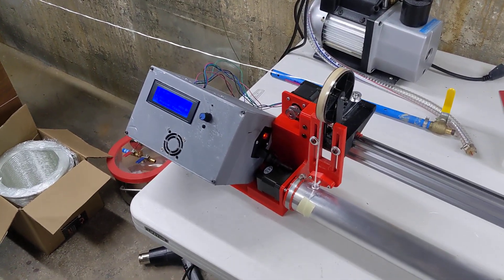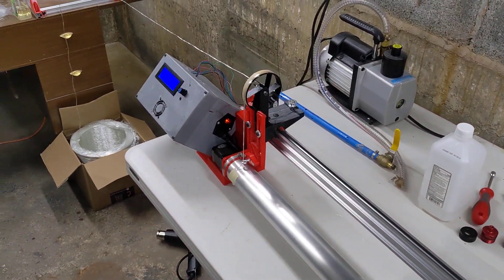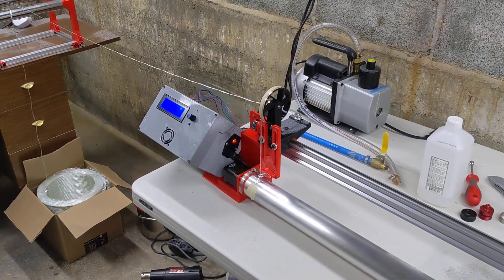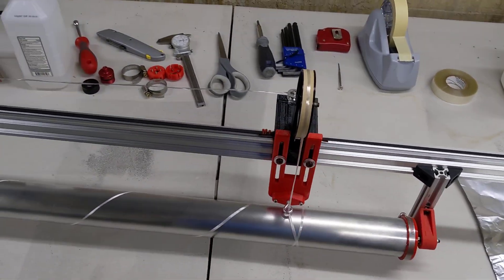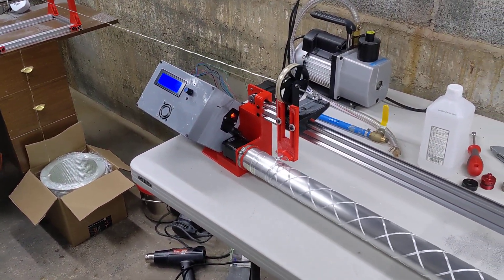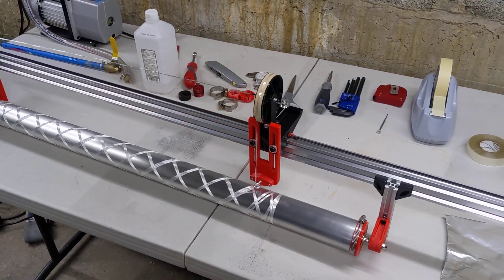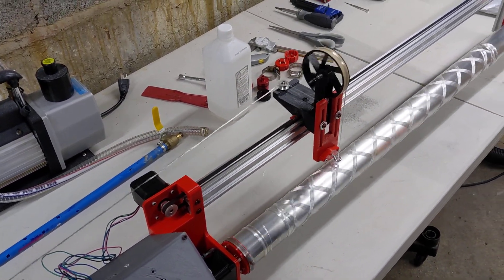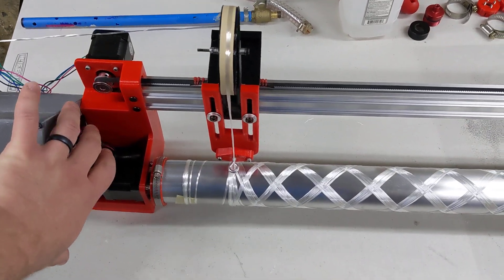Filament winder update, 54mm dry wind test for speed!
The last few days I spent dialing in the winder on a 1.125" mandrel with my new tensioner.  I wound a tube yesterday that I was really happy with...with the exception of the time it took.  That 1.125" x 18" x 3 layers took just over 40 minutes to wind!  Since I want to go bigger and longer, that's just unacceptable.

Last night and today I've been working on pushing the limits of speed.  This 2.125" x 20" x 4 layers should take just under 40 minutes to wind.  I'm really happy either where I'm at right now, but I see some necessary upgrades in my future.

This is a dry wind test to make sure I don't skip steps with tension on the filament.  With no resin you can actually see the patter, I couldn't not share this.